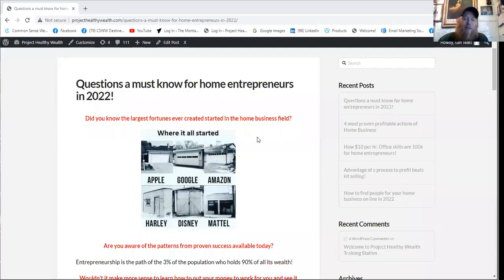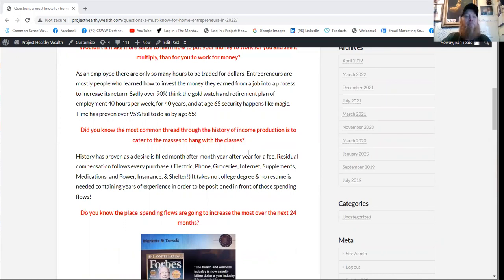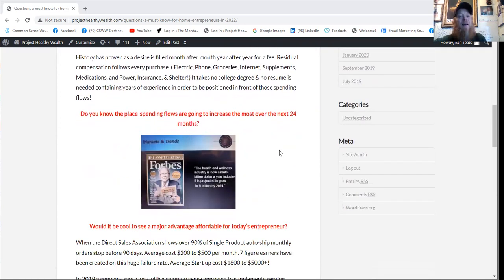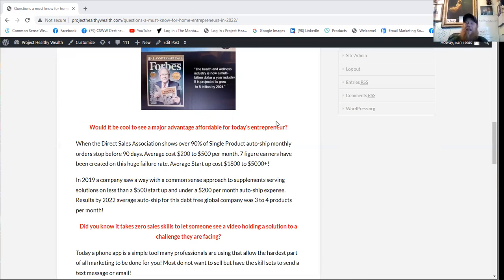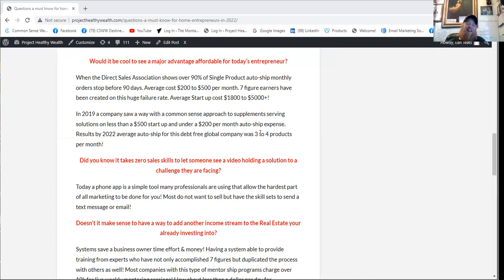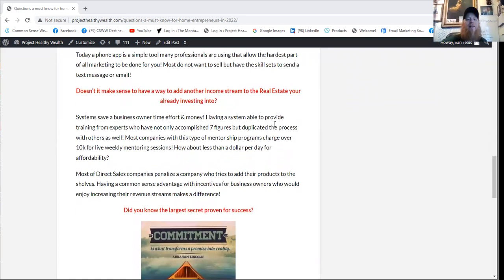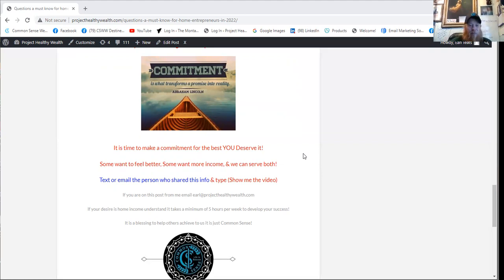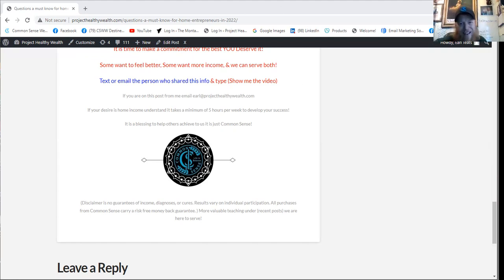Major Questions for home entrepreneurs of 2022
When you understand how to be positioned with the odds for profit in your favor. It takes the complications away from your home earning process enjoy!